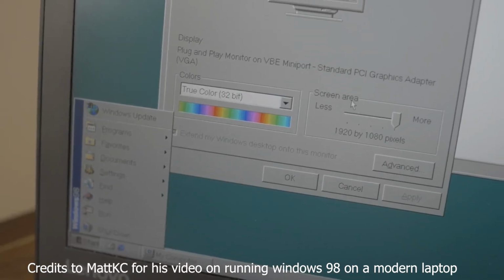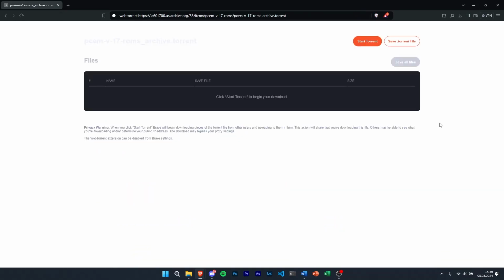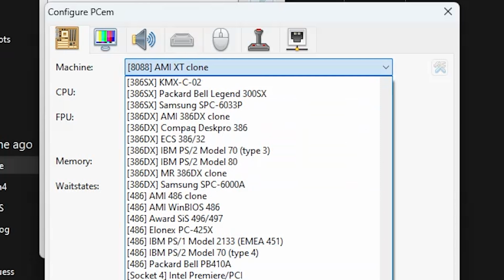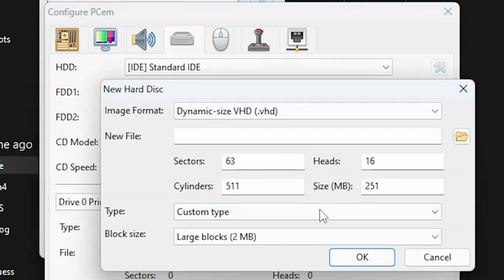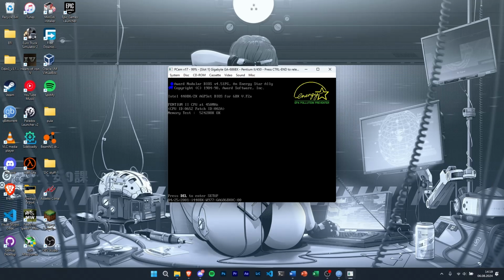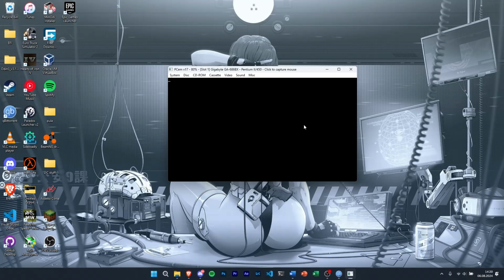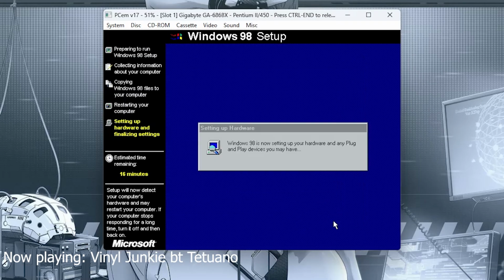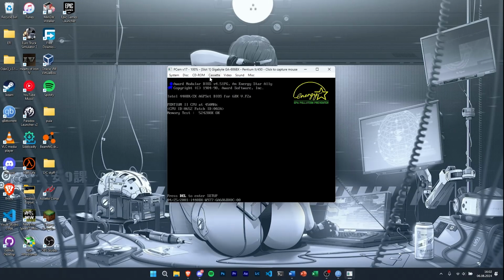Using Windows 98 on a modern laptop(emulated)